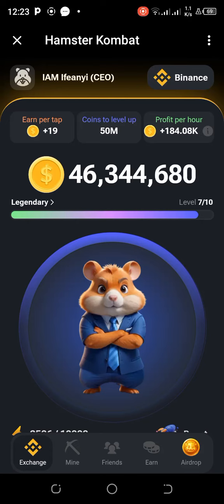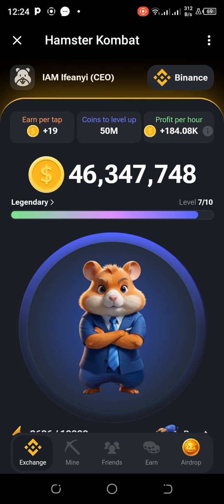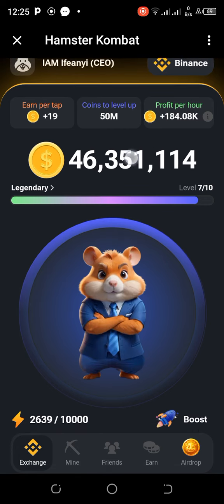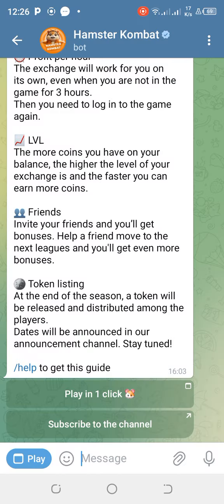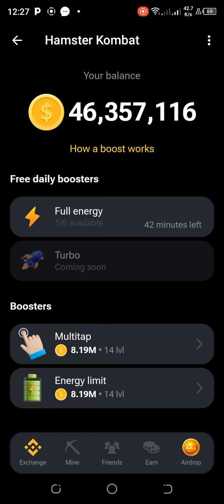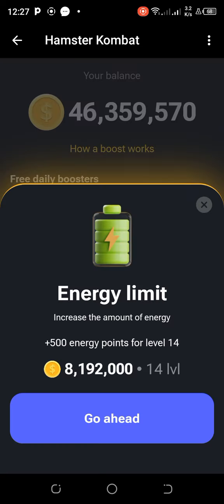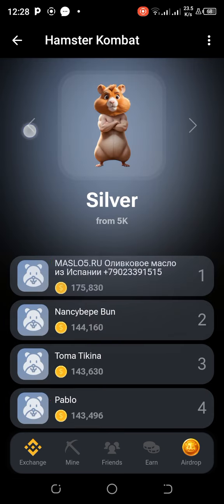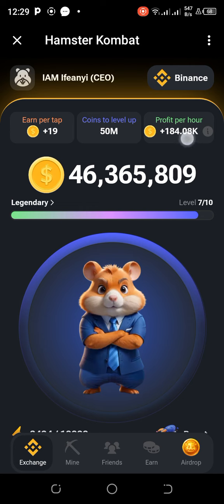HAMSTER KOMBAT BASICS 1-HOW TO INCREASE EARNING PER TAP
In this tutorial, you will learn how to increase your Hamster Kombat earning per tap, as well as a few other basics.
Watch the video to the end and get started tapping your way to Crypto easy money.